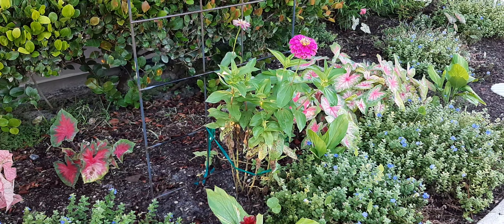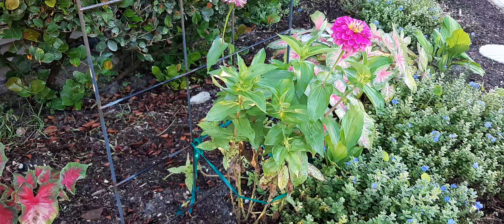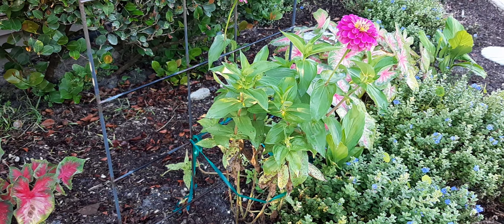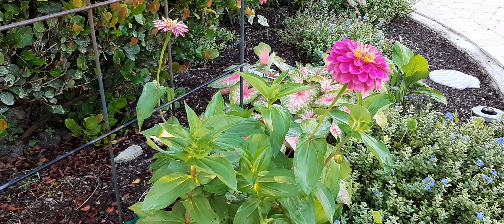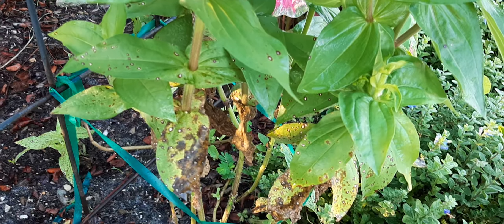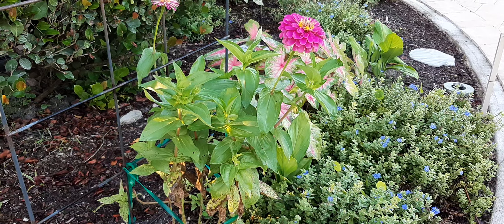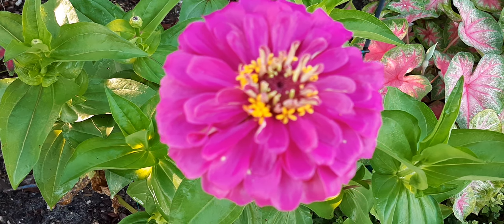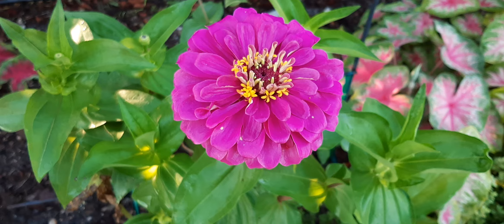Zinnia and mildew in zone 9b southwest Florida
Zinnia are prone to mildew when sprinkler water hits the leaves.  Taller zinnias develop flower head that are sometimes heavy and start hanging low to the ground. Supporting zinnia on trellis or fence where sprinkler systems won't touch the upper leaves solves the mildew problem on the upper leaves. .